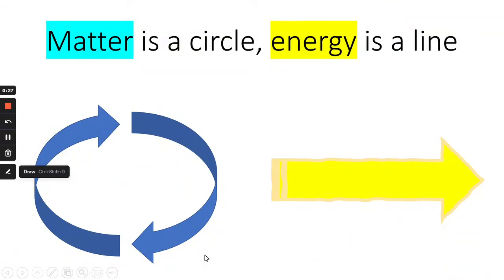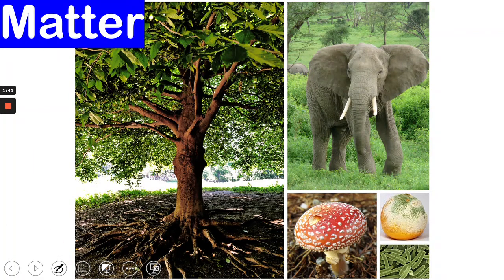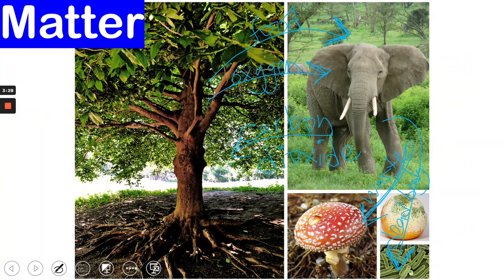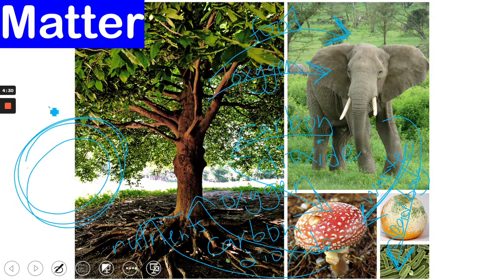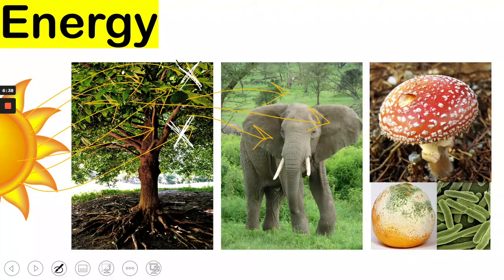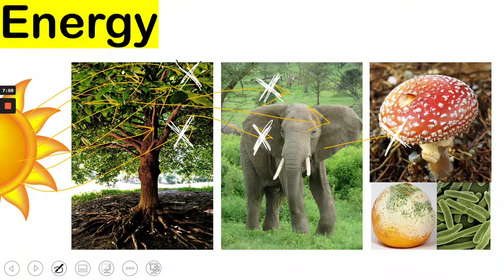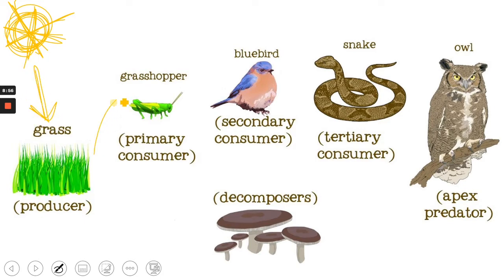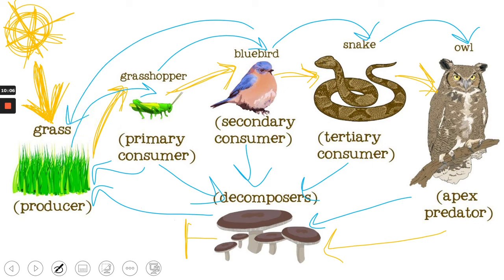Matter and Energy in an Ecosystem - Day 3: Matter is a circle, energy is a line